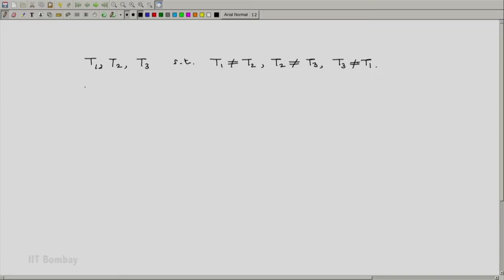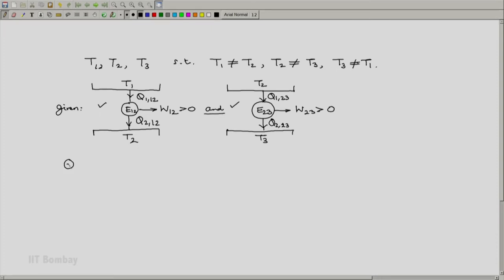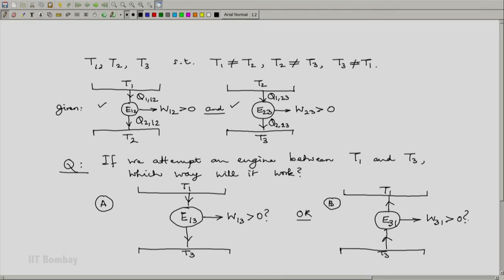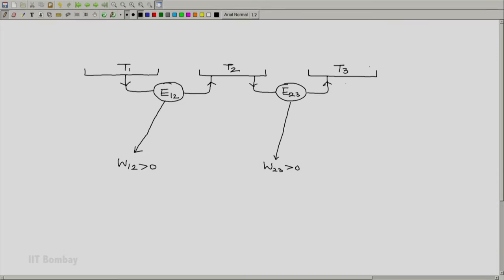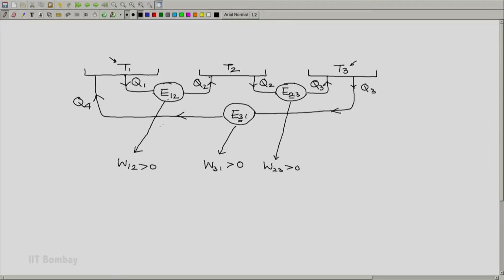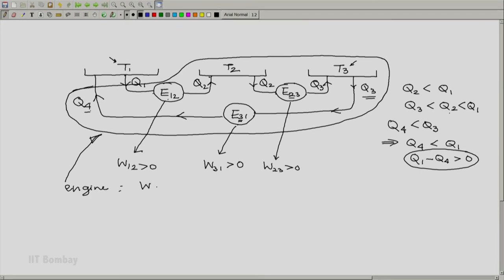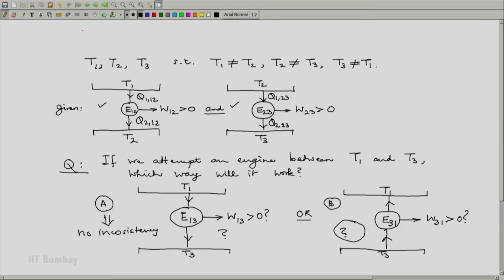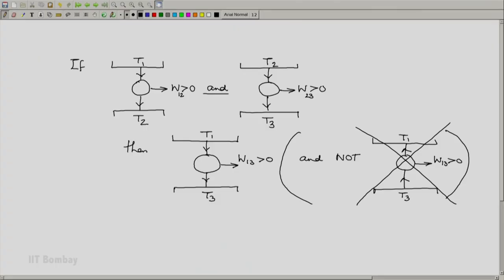ME209x S111 Temperature Levels 2